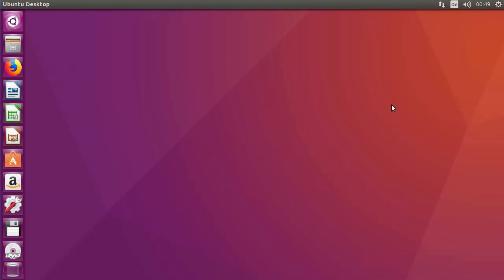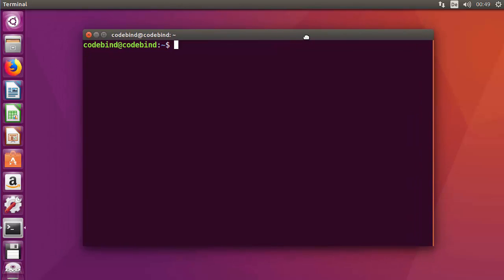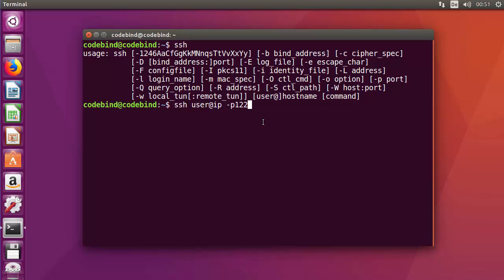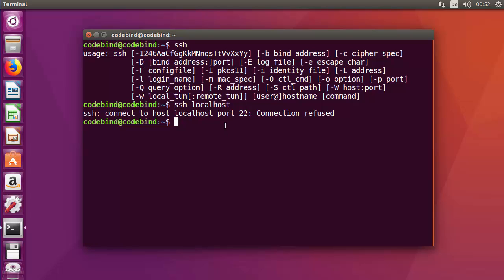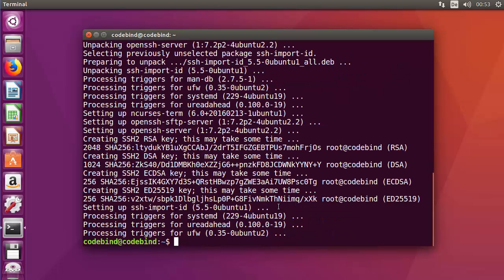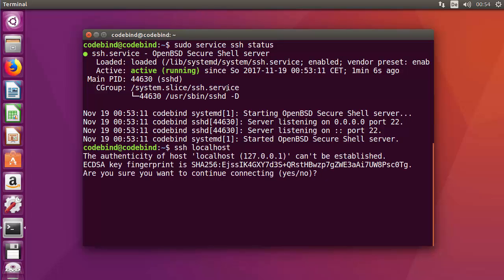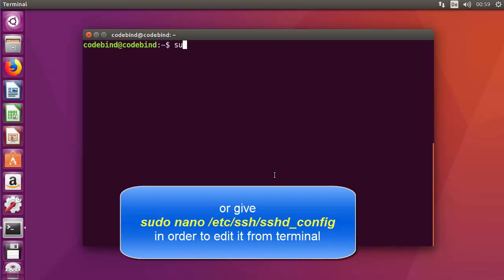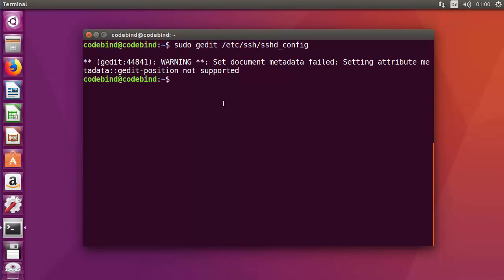How to Enable SSH in Ubuntu 18.04 LTS / Ubuntu 20.04 (Install openssh-server)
commands used -
sudo apt-get install openssh-server
sudo service ssh status

How to Install PuTTY on Windows + SSH Connections Using PuTTY on Windows